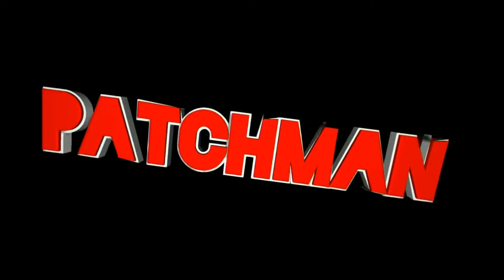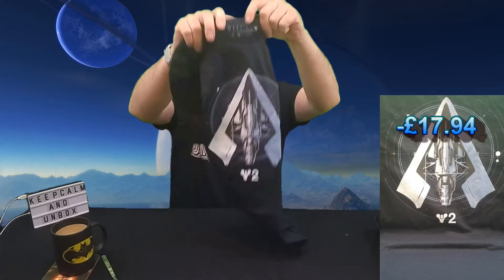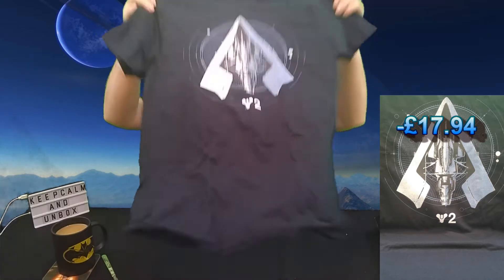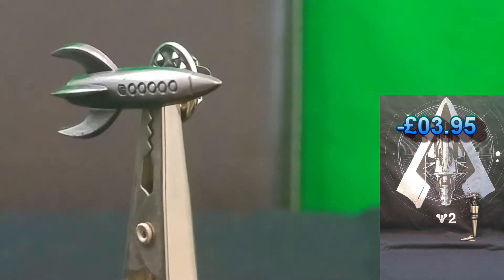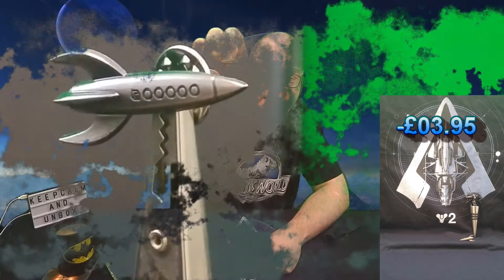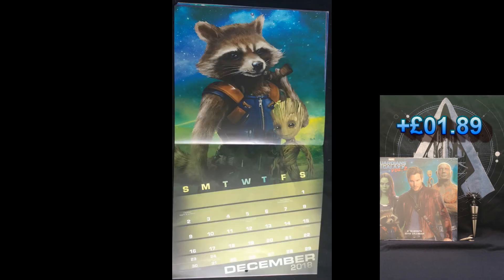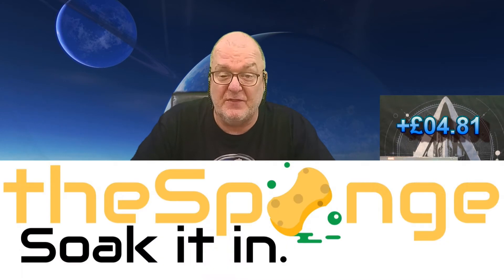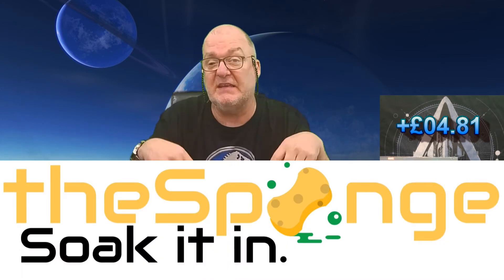Unboxing loot crate December 2017 theme Explore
Hi this is me unboxing the December loot crate box.

Costings:
Box and shipping = -£24.00
Bank charges - £0.94 = -£24.94
T - £7.00 = -£17.94
The Witcher buttplug -£9.99 =-£7.95
pin -£4.00  =-£3.95
Guardians of the Galaxy Vol 2 16 month calendar -$7.99 -£ 5.84 =+£1.89
Comic -$3.99 -£ 2.92 =+£4.81